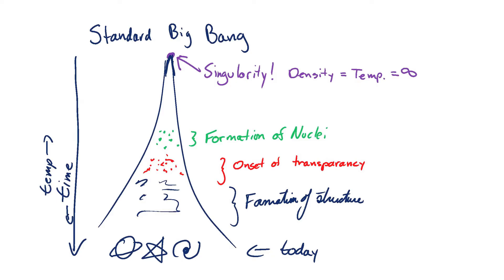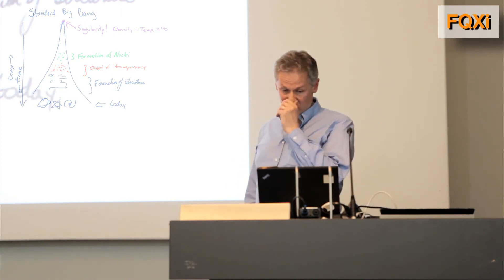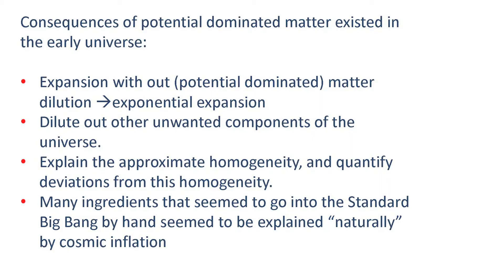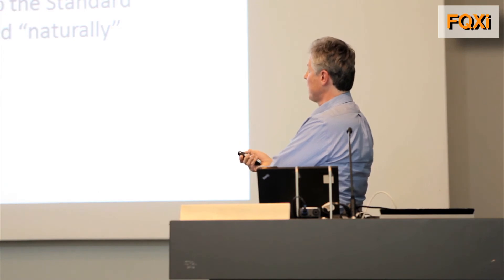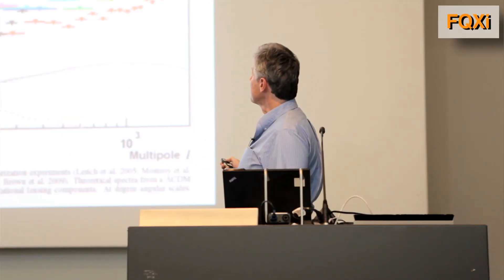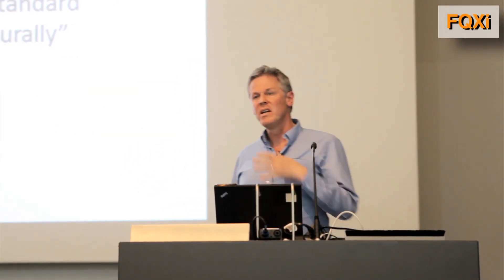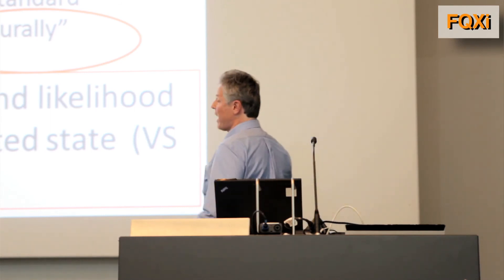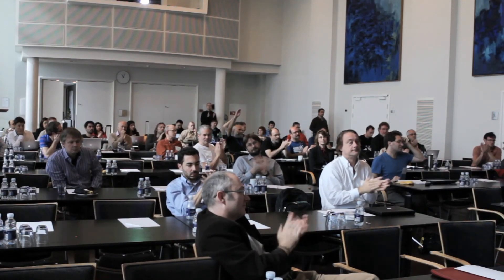An Introduction to Inflation with Andreas Albrecht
Andreas Albrecht at the FQXi SETTING TIME ARIGHT conference, an interdisciplinary meeting investigating the nature of time.